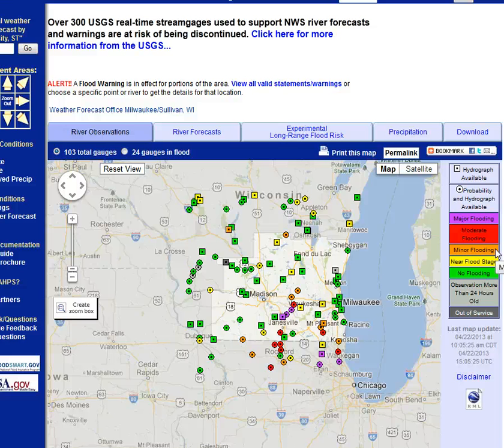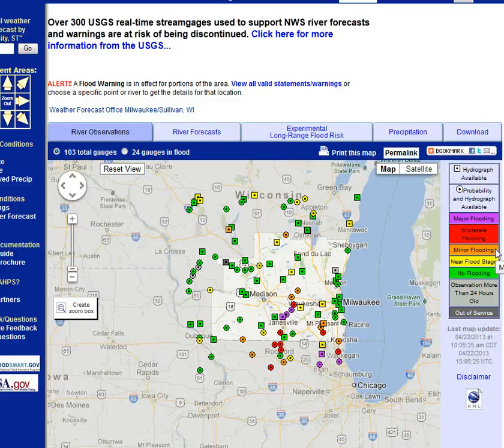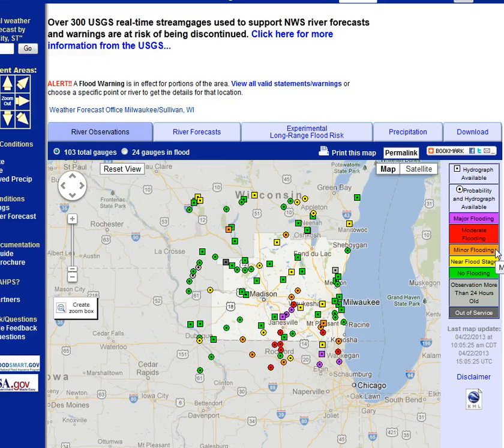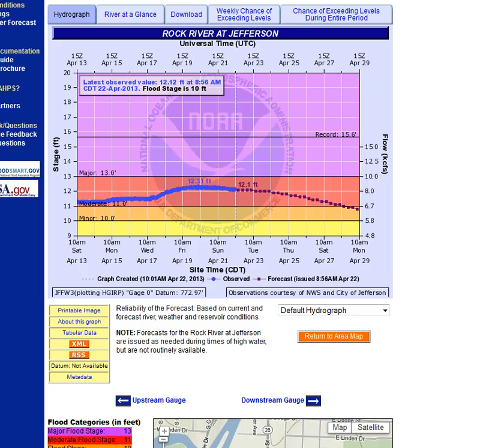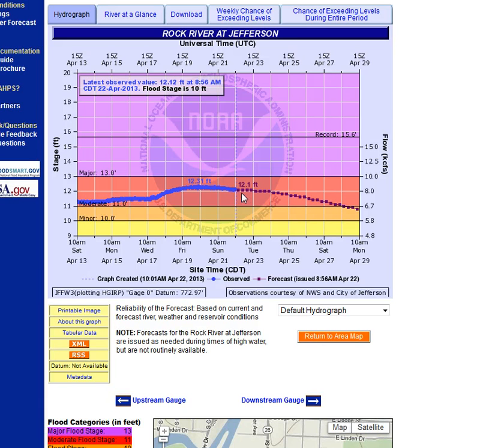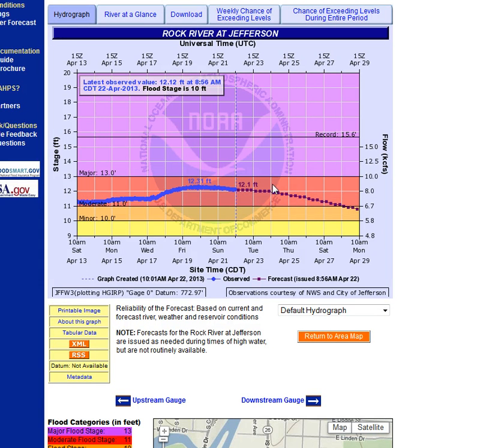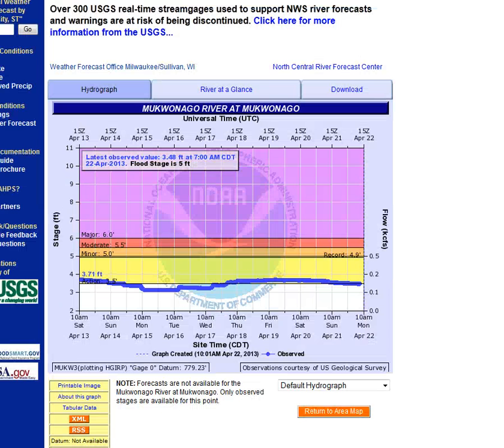Screencast by nwsmkx from Screenr.com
Brief tutorial about how to interpret river flood information AHPS web pages.